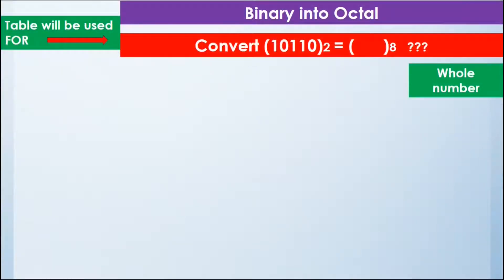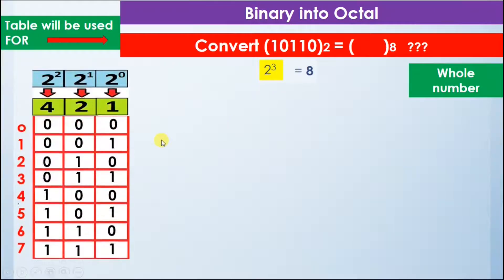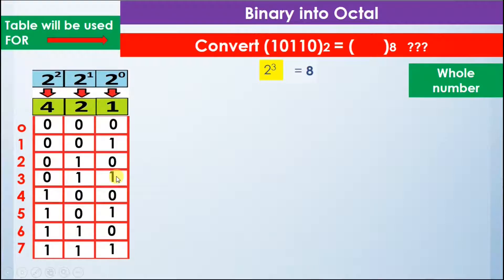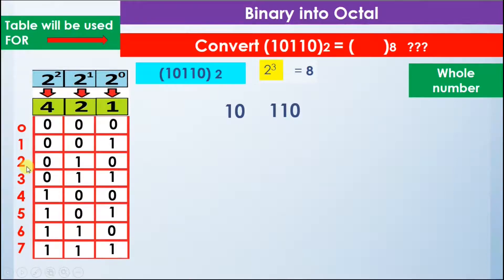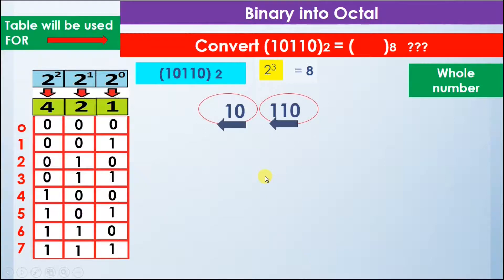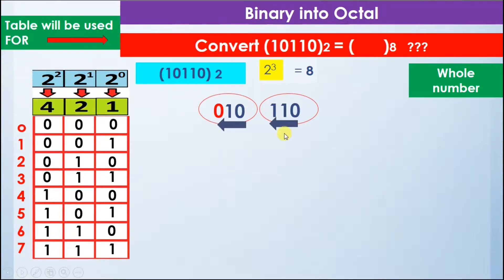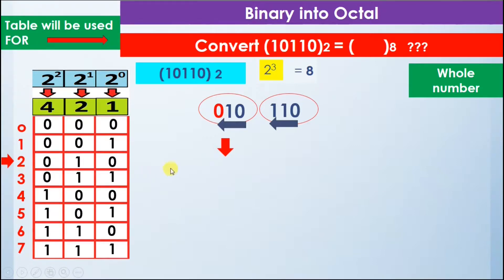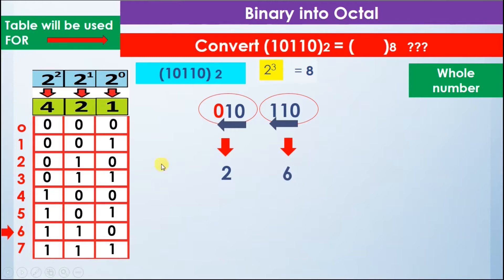Binary To Octal Conversion For Whole Numbers | Number Conversions Full Course 2021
Computer Number Conversions Complete Course 2021
Binary To Octal Conversion For Whole Numbers

So we are given with the question… in which we have the number 10110 in binary and  we have to convert it into octal number.

Again we will use table for this as well.

As we have to convert the binary number into octal so we will make pairs of three digits Why three digit because 2 raise 3=8….

So we start making pair from right to left…

First three digits are 110

& next three are 10 but they are two & we need three so we will add a zero that will not change the value of number as we know adding zero towards left does not change value.

Now we look at the table
First of we have the value 010 and as we look at the table 010 is represented as number 2..so we write2
Next of we have the value 110 and as we look at the table 110 is represented as number 6..so we write 6

So, The answer is calculated by combining both digits in binary together i.e 26 in octal

Now we can see that the binary number 10110 in octal is 26

In this course, we are going to cover all conversions for whole numbers as well as floating point numbers :-

To get my premium Udemy courses, follow the following links
Other Courses are
C++ in 6 hours
Learn C++ File Handling Project (console): Mini-Database : Student Database Management & Result Calculation System